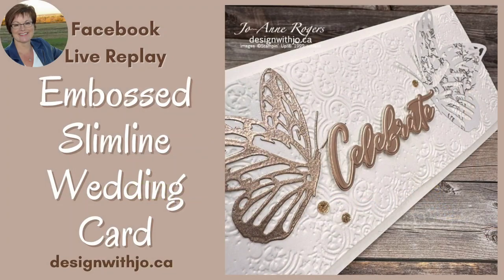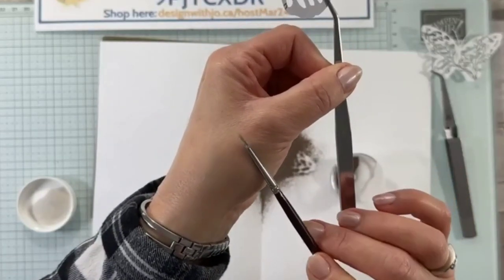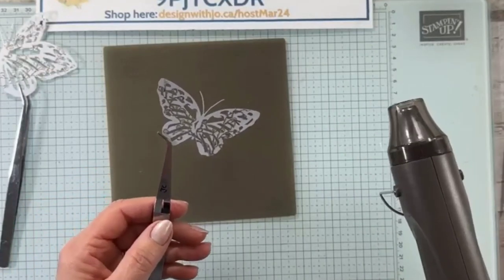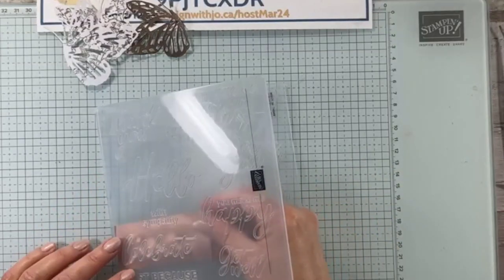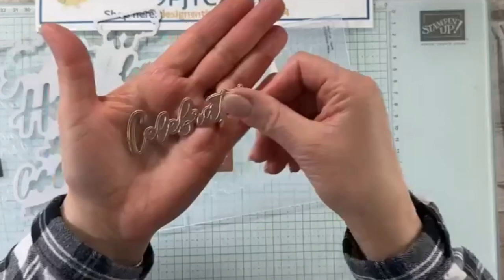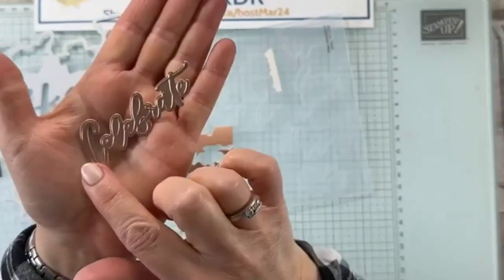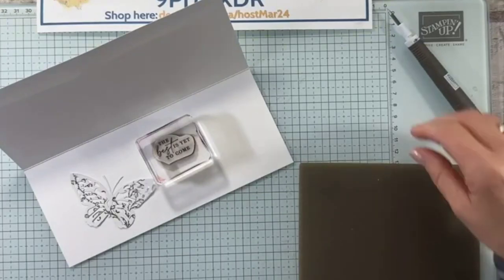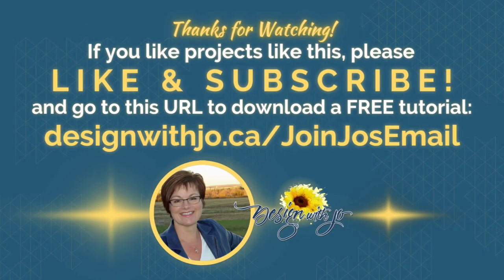Double Embossed Slimline Wedding Card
- Learn how to get double duty out of rubber stamping supplies you probably already own! Save time, save money, and create a stunning and elegant handmade card! Use the Paper Butterfly Accents and Dainty Delight stamps from from Stampin' Up! for an amazing design for a wedding, anniversary. graduation or just about any occasion that anyone would love to receive.